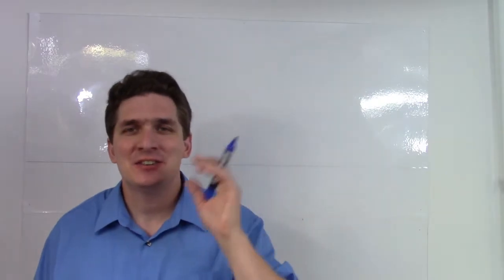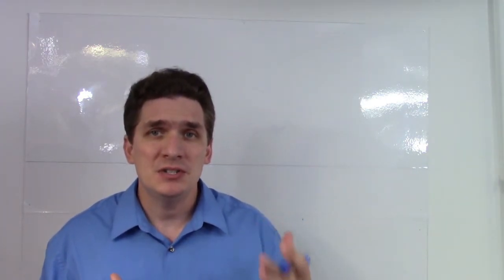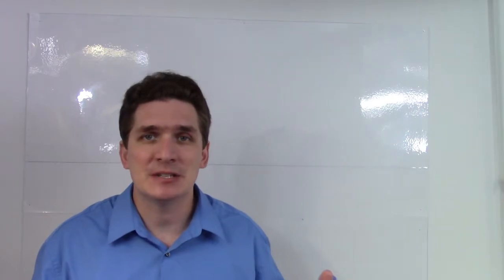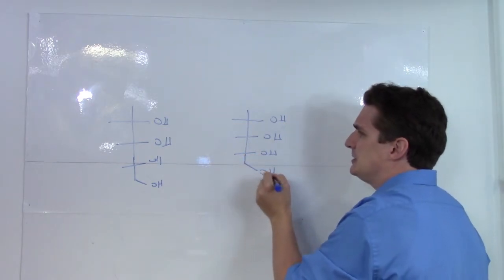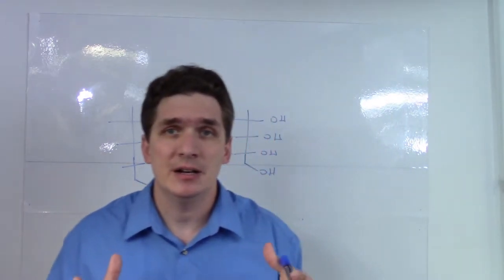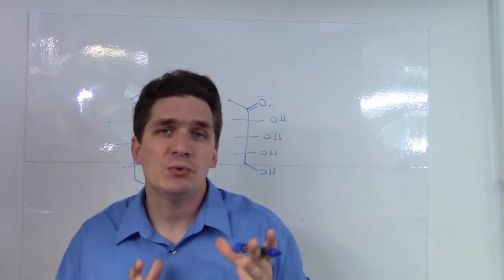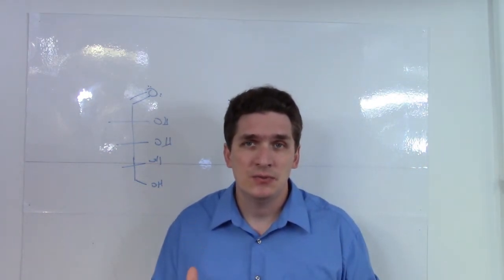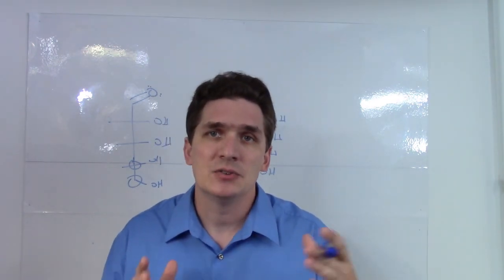Sugars, saccharides, and carbohydrates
I have no idea what I'm talking about.